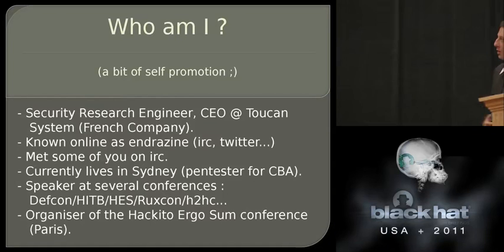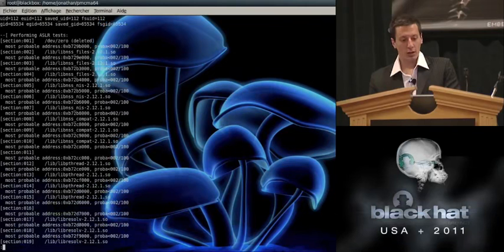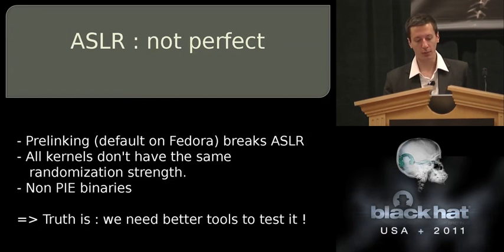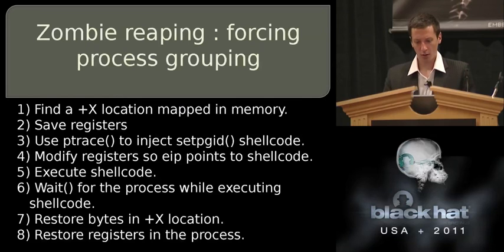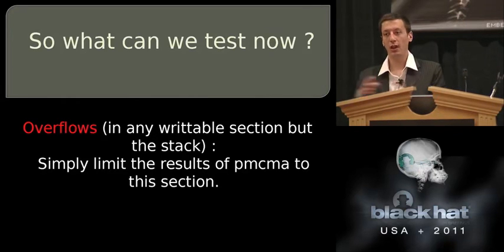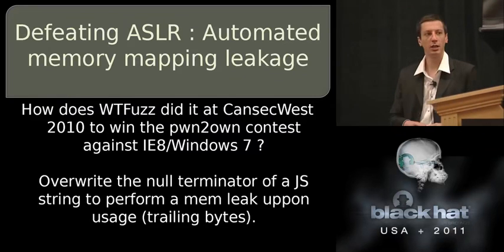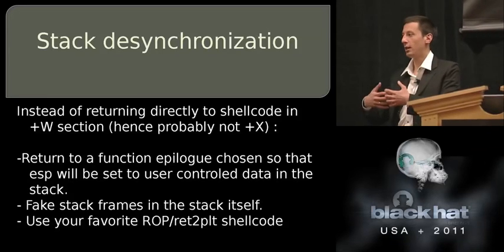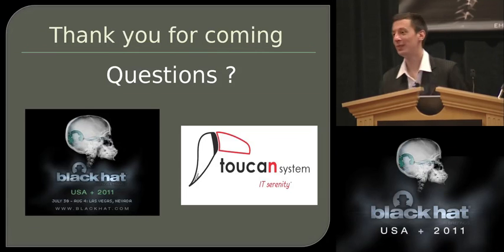Post Memory Corruption Memory Analysis Jonathan Brossard